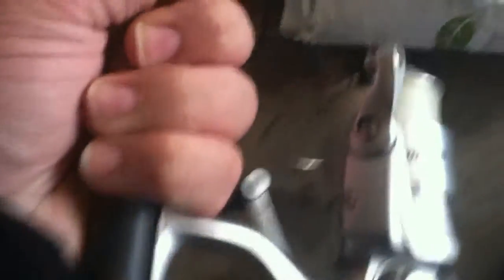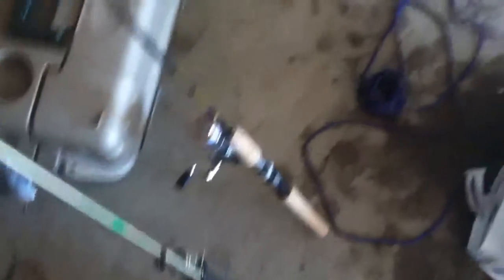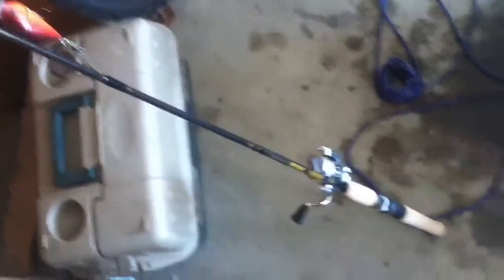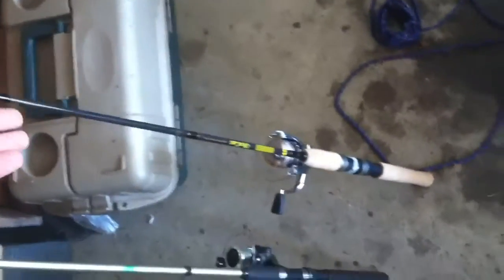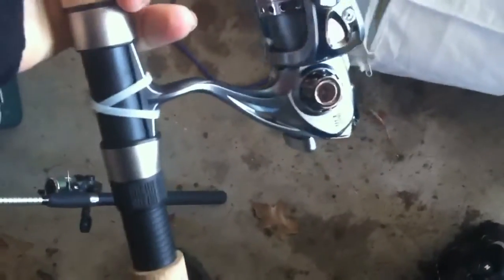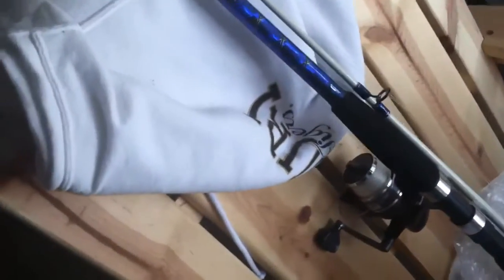my rigs and my set up